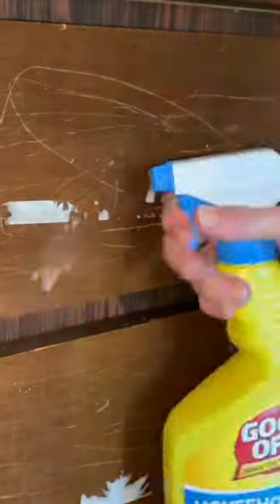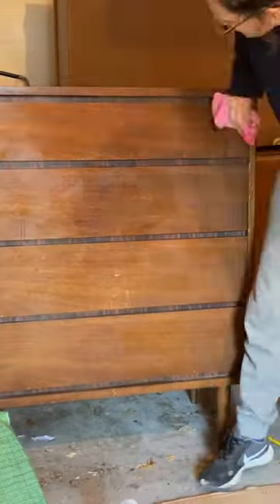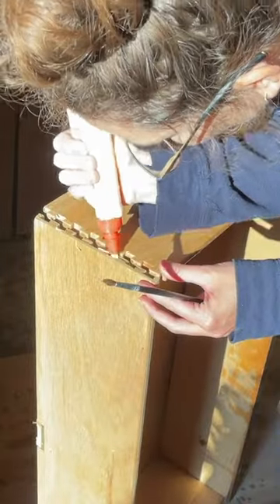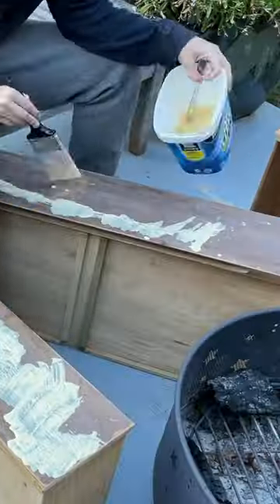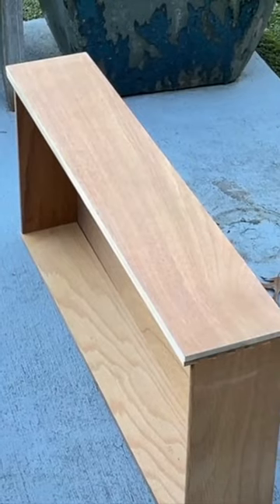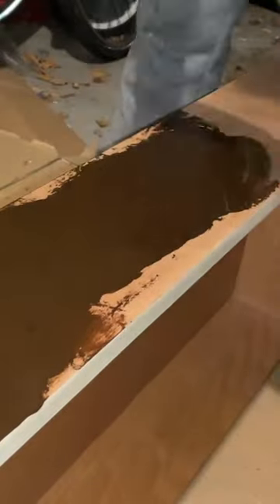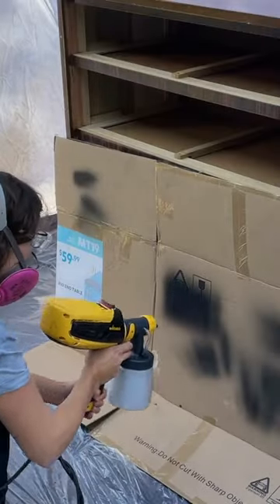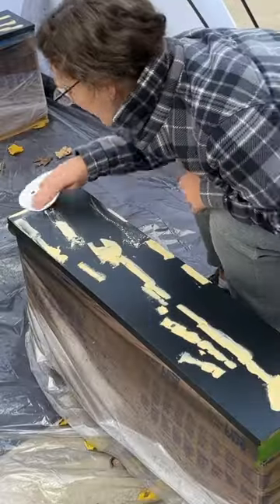MCM Dresser Makeover || DIY Furniture Flip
Sometimes an old MCM dresser just needs some DIY love to transform it into something beautiful again! in this video I take a scratched up MCM dresser and flip it into a beautiful piece of furniture again!